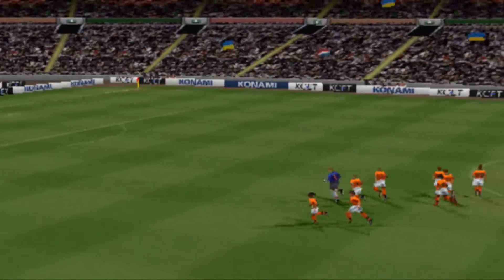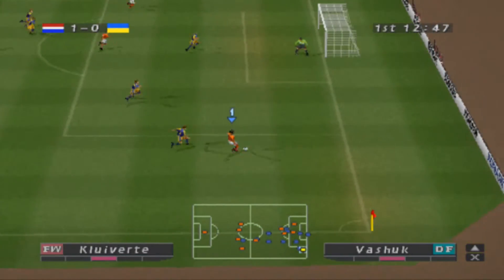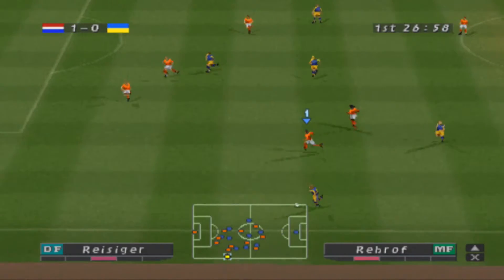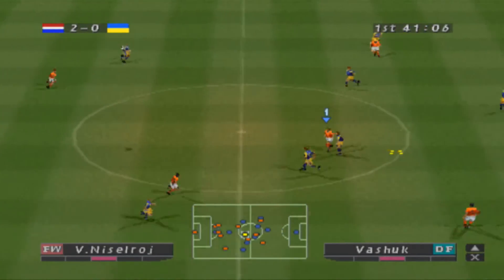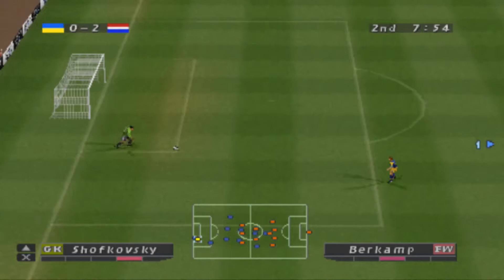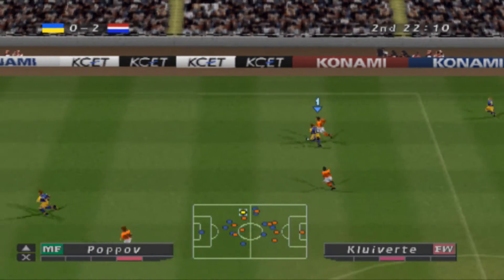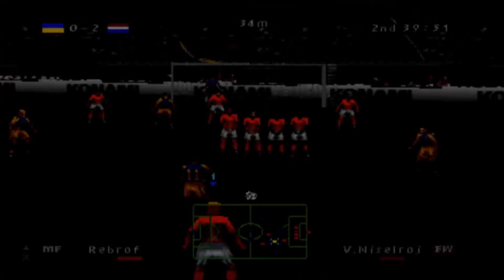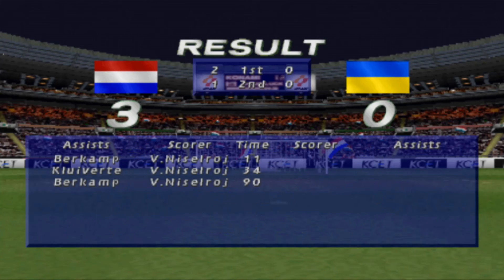Holland vs Ukraine - ISS Pro Evolution (PS1 / PSX)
Mausser Gameplay
Game: ISS Pro Evolution - PS1 / PSX
Match: Holland vs Ukraine 3:0
Stadium: Apex Twin
Level:Hard
Game length: 10 min